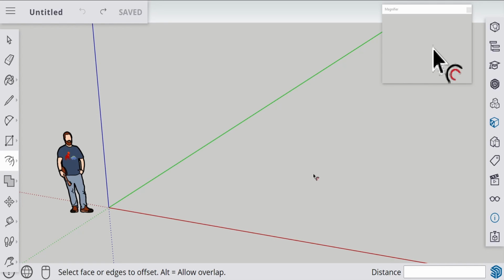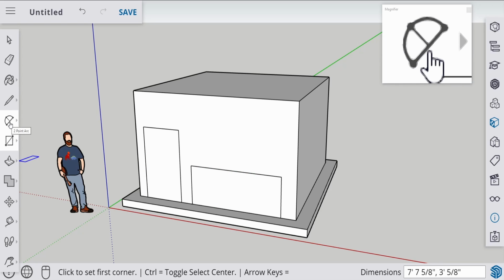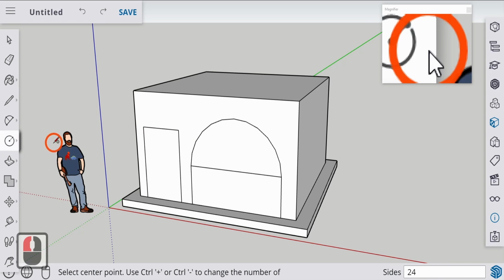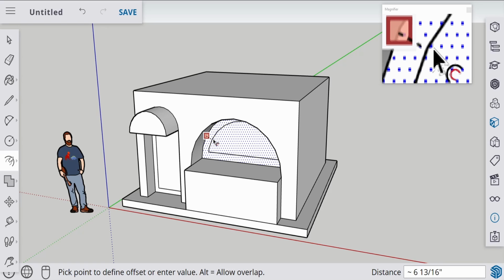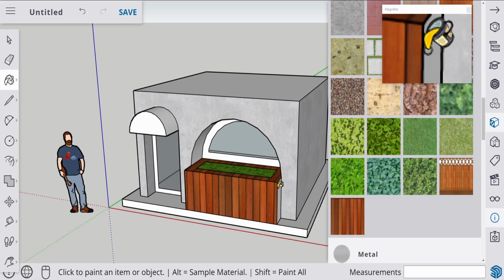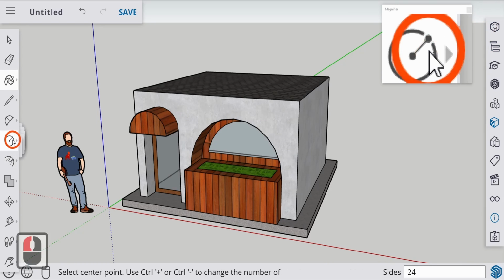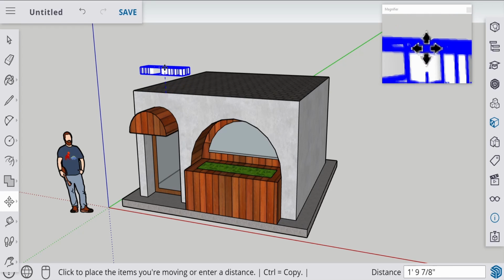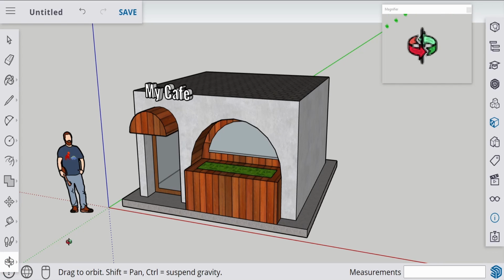Sketchup | How To Make A Café